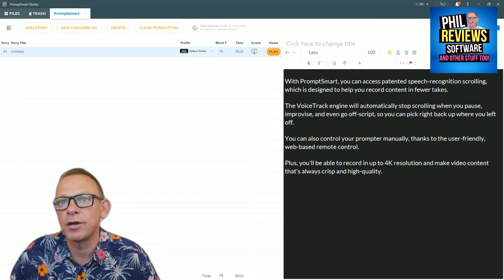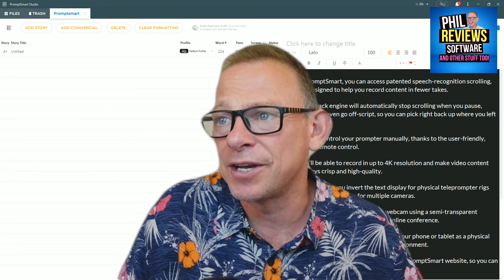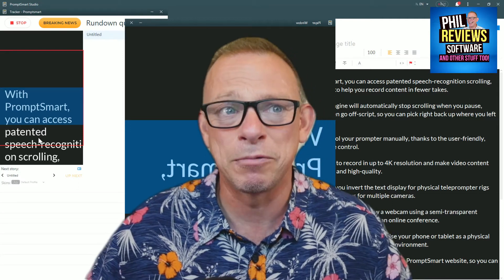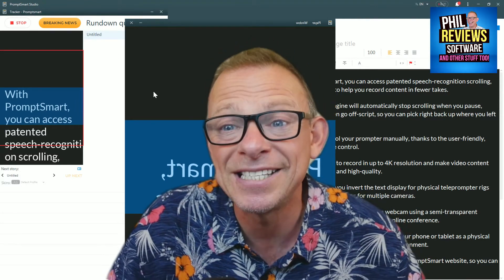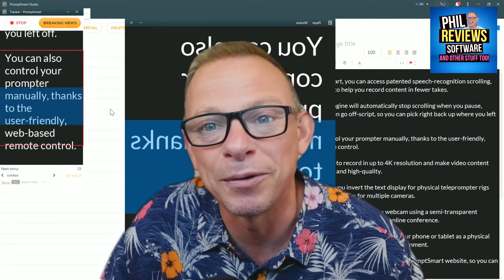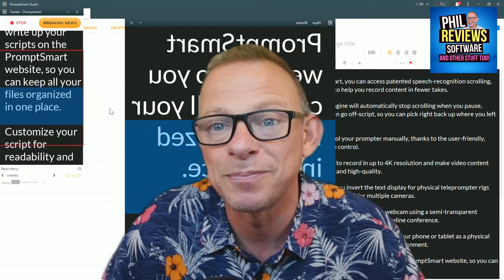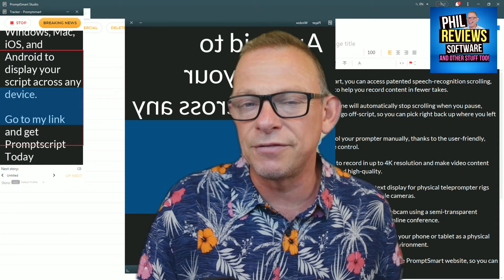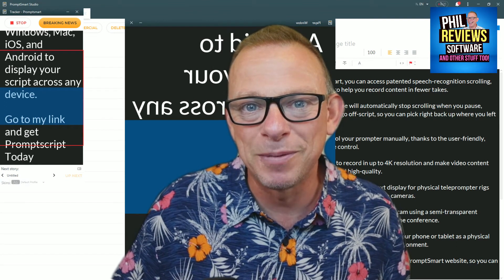PromptSmart Demo: I demo Promptsmart the amazing Teleprompter which auto pauses when you pause!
PromptSmart Demo: In this Promptsmart Demo and Review I try the desktop version of this AI teleprompter which claims to stop scrolling when you pause or go off script and resumes once you go back to the script! Is this a game changer for prompting software and will it be the first effective teleprompter for a solo user.

Features:
✅Teleprompter that scrolls when you speak
✅Patented speech-recognition scrolling
✅Skips Over Tagged Text For Headers Or Directions
✅Invert the text display for physical teleprompter rigs
✅Duplicate displays for multiple cameras
✅Use your phone or tablet as a physical teleprompter
✅Customise style settings
✅Keep track of run time and word count

⏱️Chapters⏱️
0:00 Introduction
0:54 Using Promptsmart Desktop
1:42 Reading off the Teleprompter
2:08 Testing Promptsmart auto pause
5:50 Other features
6:17 Individual and team versions
6:45 My final Promptsmart thoughts
8:00 My discount link